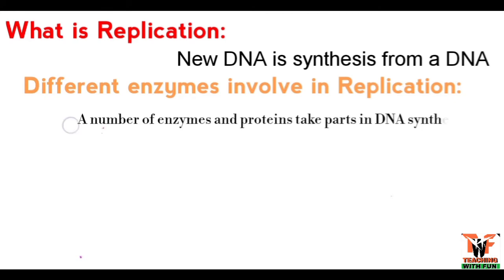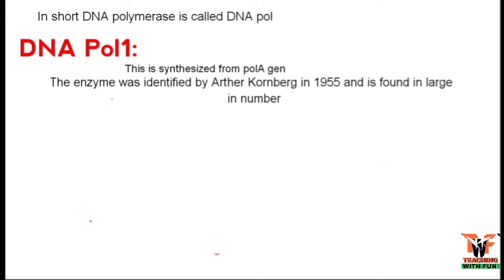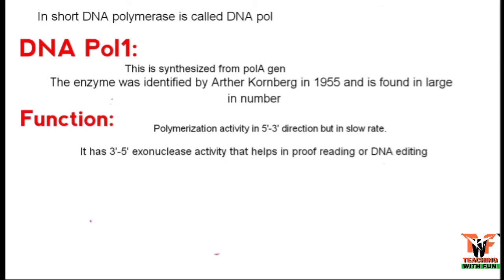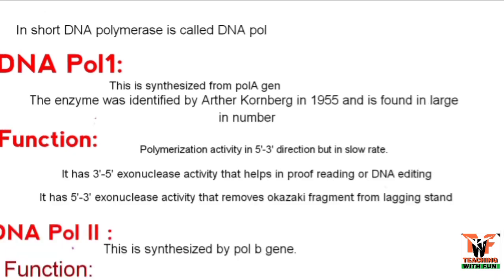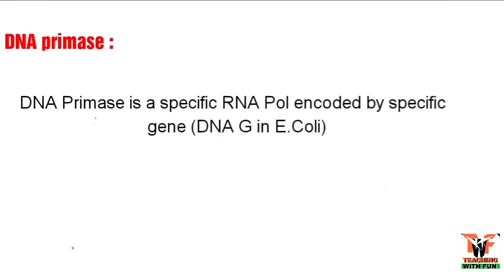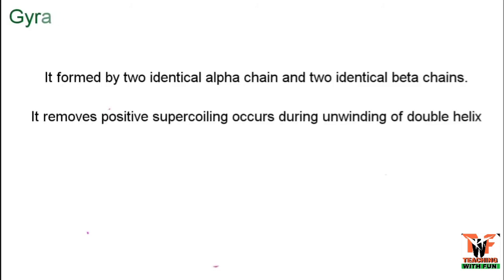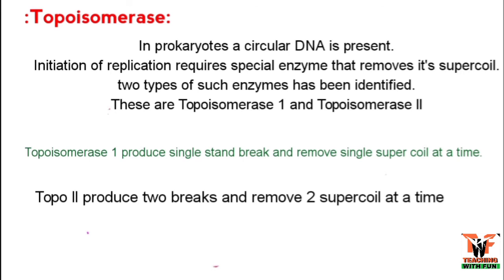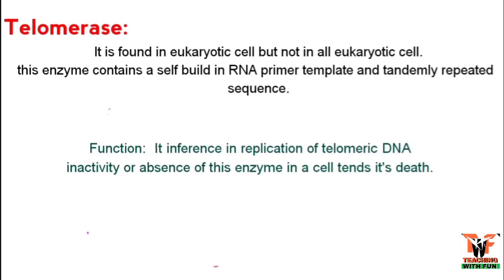Enzymes in Replication. || Engymes and proteins involve in DNA Replication.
DNA Replication: DNA replication is a process by which a new DNA is synthesized from old DNA.

Enzymes involve in replication are are DNA polymerase, Gyrase, Lygase, Helicase, DNA Primase, Topoisomerase, Telomerase, Ligase.

The enzymes and proteins together form Replisomes.